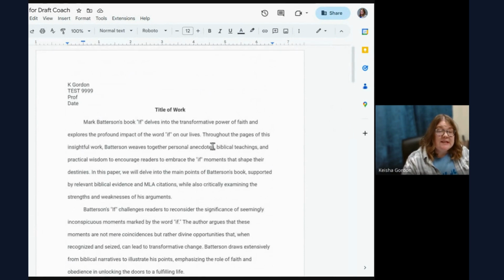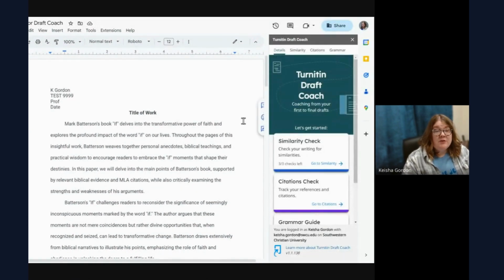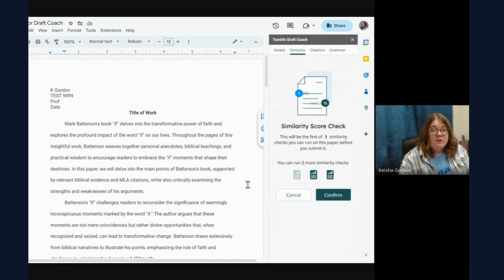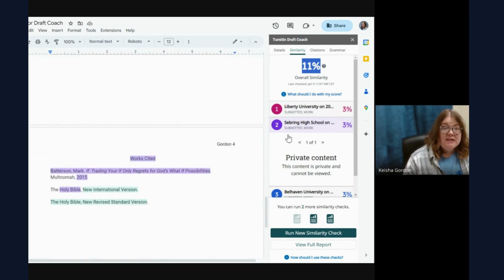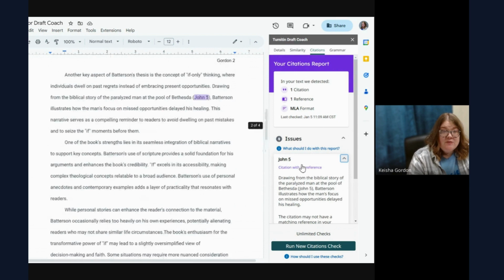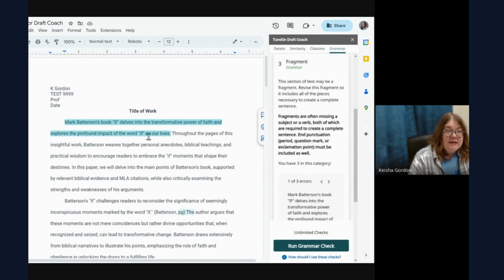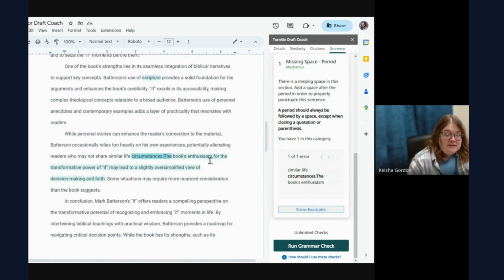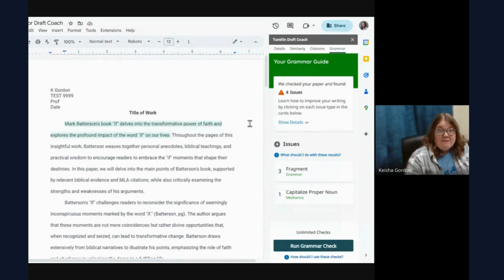TurnItIn Draft Coach in Docs Canvas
📚 Master Turnitin Draft Coach in Google Docs! 🚀

Welcome back to Canvas Tutorials. In today's video, we're diving into the world of Turnitin Draft Coach and showing you how to seamlessly integrate it into your Google Docs workflow. If you're a student or anyone looking to enhance your writing skills and avoid plagiarism, this tutorial is for you!

🔍 What's Covered in This Video:

🌐 Step 1: What is Turnitin Draft Coach?

🔗 Step 2: Accessing Turnitin Draft Coach
- Learn how to access Turnitin Draft Coach within Google Docs, making it a convenient tool at your fingertips.

🛠️ Step 3: Using Turnitin Draft Coach Features
- Explore the powerful features that Turnitin Draft Coach brings to the table, from plagiarism checks to grammar and style feedback.

📝 Step 4: Reviewing Feedback
- Discover how to interpret and implement the feedback provided by Turnitin Draft Coach, ensuring your writing is refined and polished.

👁️‍🗨️ Why Use Turnitin Draft Coach?
- Understand how this tool acts as your virtual writing coach, guiding you towards better writing practices and original content.

🚀 Ready to Elevate Your Writing? Watch Now!

Whether you're a student striving for academic excellence or a professional honing your writing skills, Turnitin Draft Coach in Google Docs is a must-have tool.